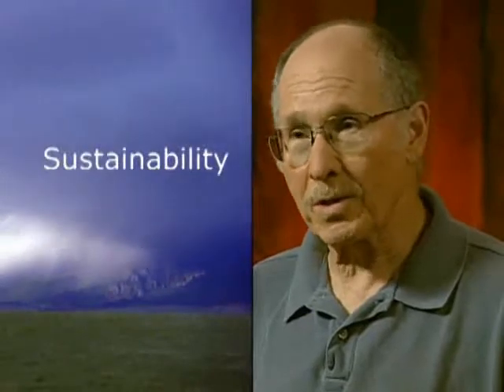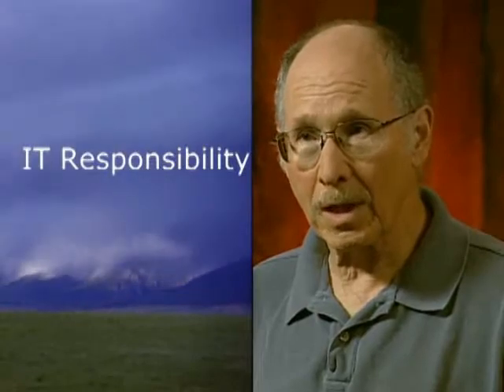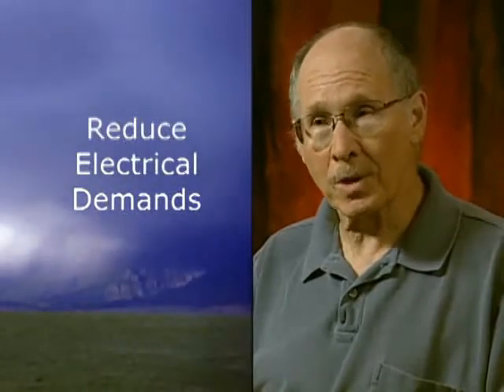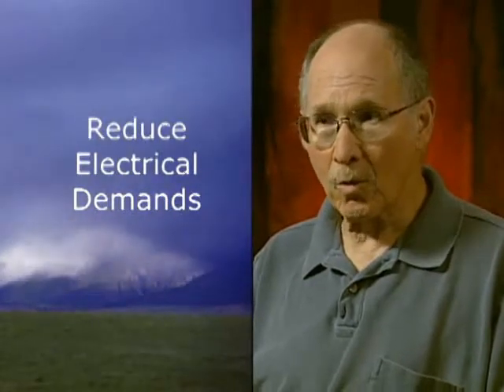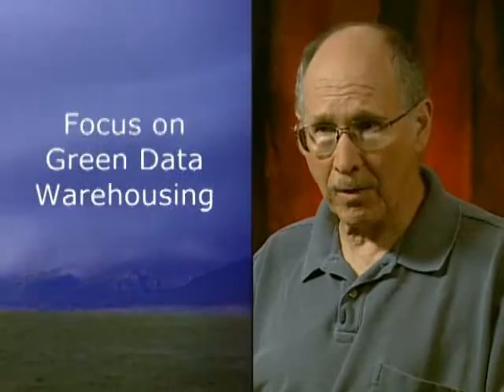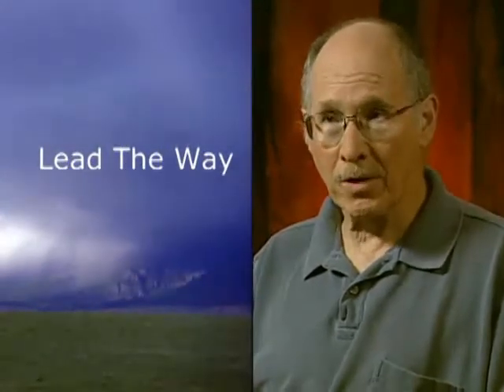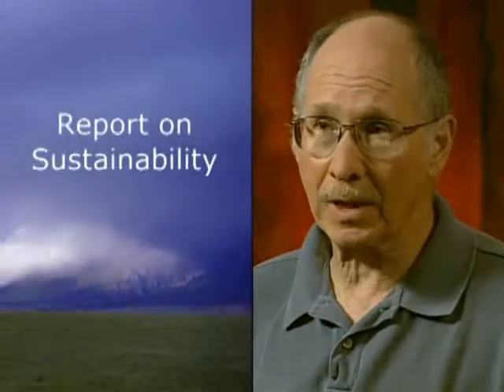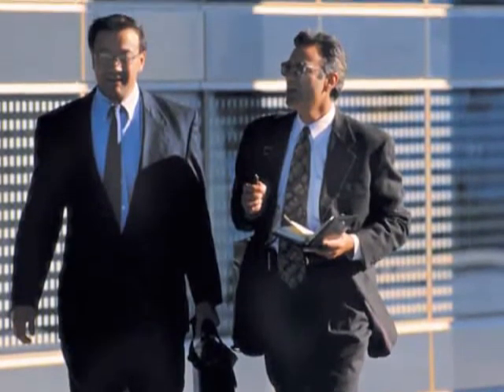Focusing on Green IT For Planet Sustainability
Listen and watch as Sid Adelman, principal at Sid Adelman & Associates, describes how IT can improve sustainability and contribute to a greener planet. The time is now, and organizations are looking for opportunities to enhance their green credentials, while at the same time, improve their profits. Sid describes the areas of sutainability, reducing redundancy, and the first steps to a greener environment and a healthy bottom-line.